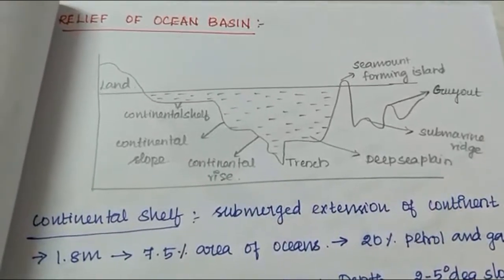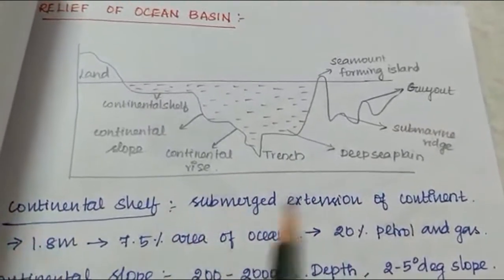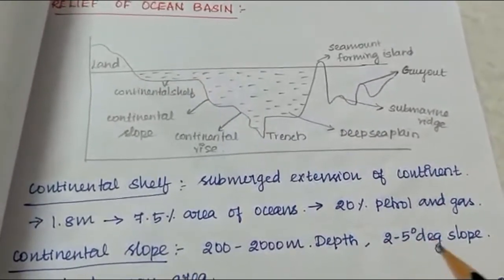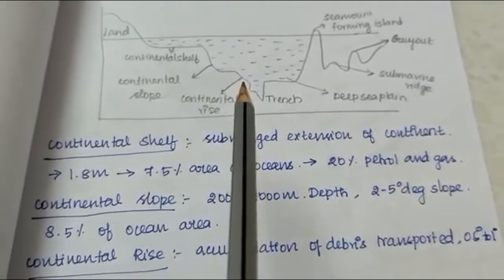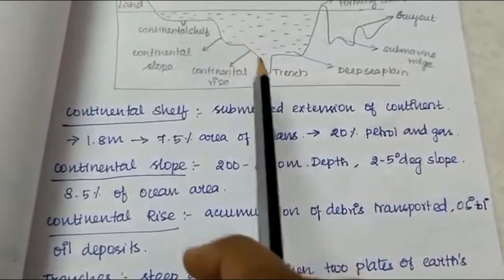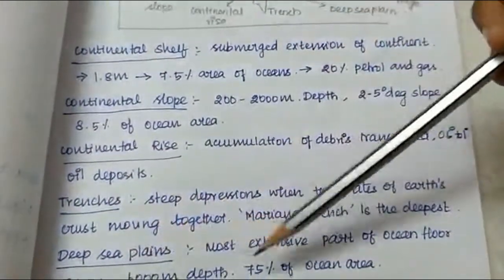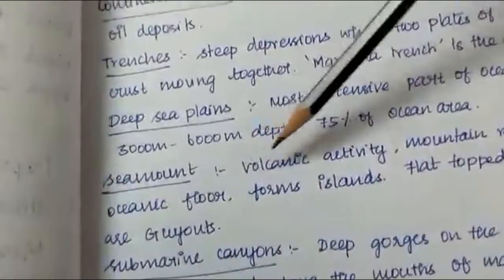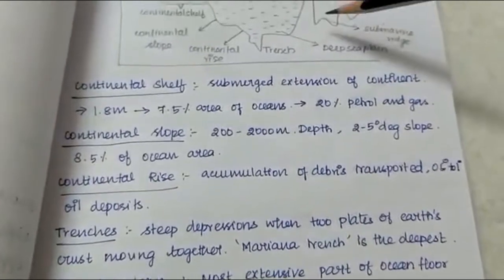TNPSC | GEOGRAPHY | HYDROSPHERE RELIEF OF OCEAN BASIN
HYDROSPHERE RELIEF OF OCEAN BASIN